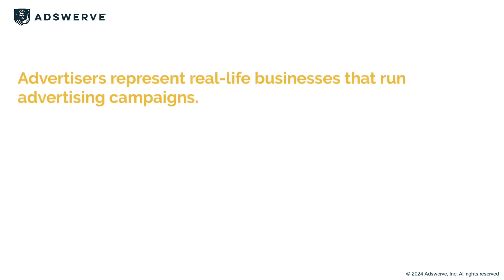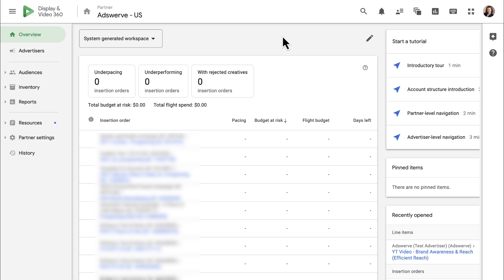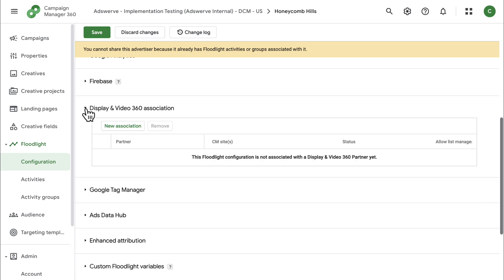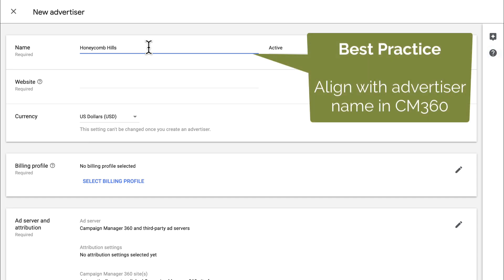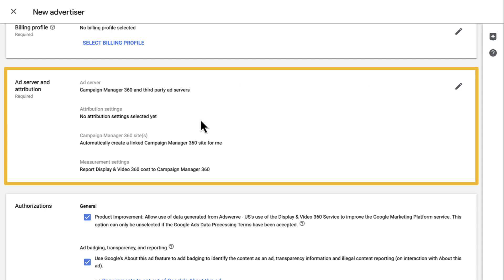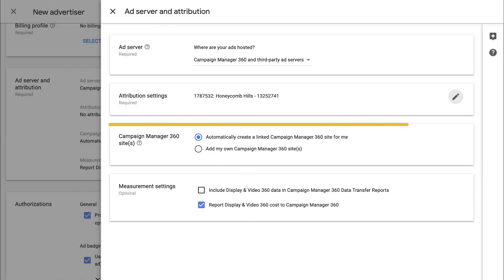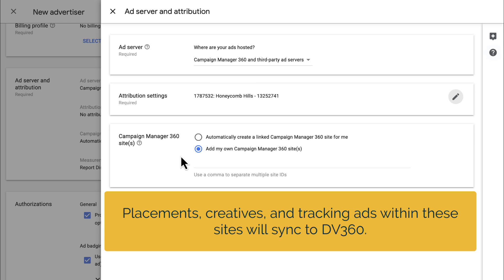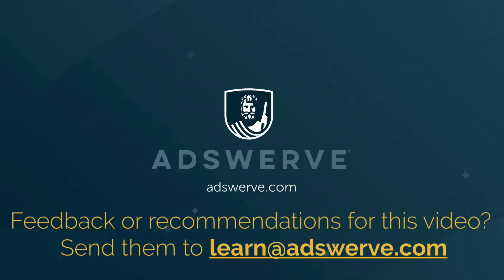DV360 Foundations 04: Create an Advertiser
Learn how to connect your CM360 advertiser to a new DV360 advertiser. This video covers the essential steps, including setting up the Floodlight configuration in CM360, creating a new advertiser in DV360, and linking the two platforms. Discover how to streamline your campaign management across both platforms.

You can find our full DV360 Foundations series on Adswerve Connect. Reach out for more info!